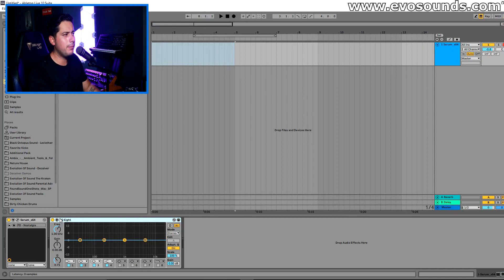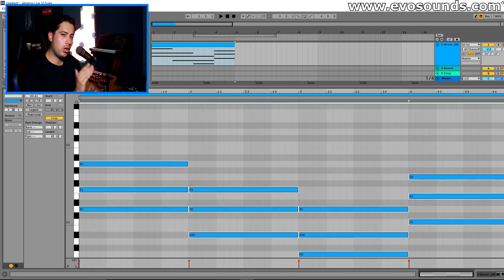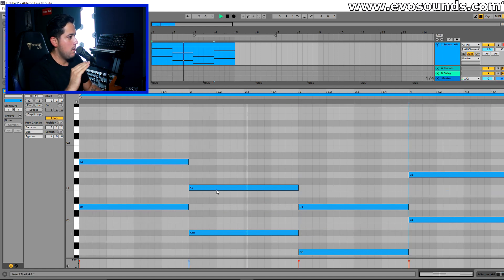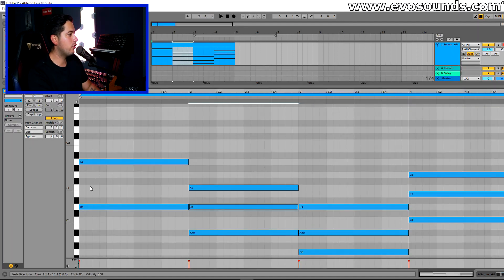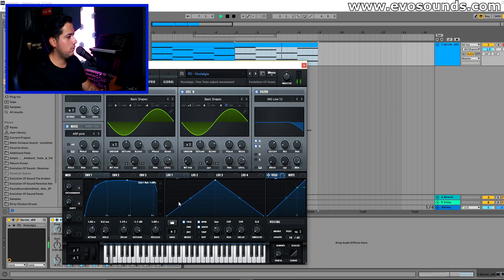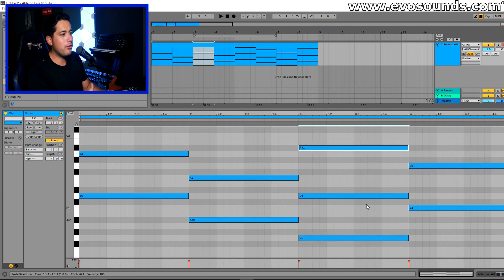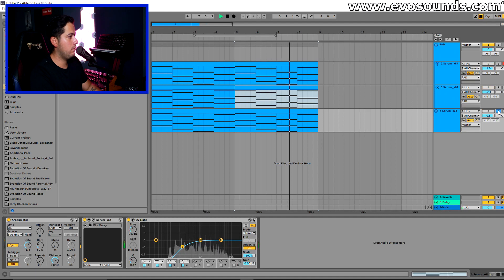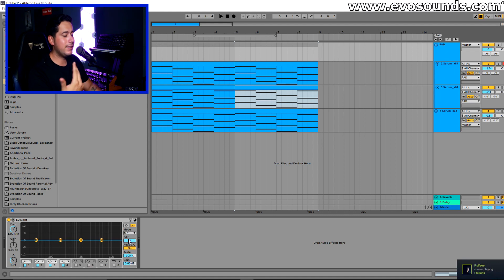5 Tips To Get Your Pads Right!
In this tutorial, I go over 5 tips to get your pads right. The first tip revolves around proper note selection with your pad. If your notes are bunched up and not opened voiced, this can make your pad sound muddy due to overlapping frequencies. Open voicing will help to spread out the frequencies, so you don't get too much frequency response in one section.

The 2nd tip will revolve around using MID/SIDE EQ to allow your arp/lead to have its own space. Using MID/SIDE EQ, we can cut down in the center signal where our lead or arp will sit and make room for it.

The 3rd tip will talk about what to do if you don't want to open voice your pads. In this scenario, we cut down on the frequencies that have too much information causing this resonating vibe that you may not want.

The 4th tip will involve using Ozone Imager to spread out our frequencies to give them their own space. Usually, the lower frequencies will be more mono, and the higher frequencies will ahve more stereo information.

Finally, we go over compressing a pad utilizing a very mellow compression just to deal with some pads that have too much dynamic movement.